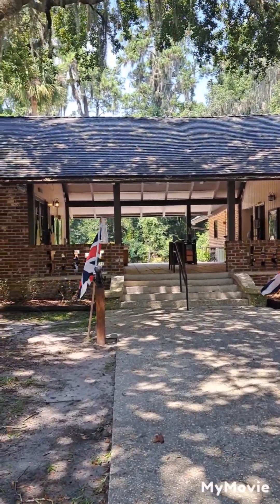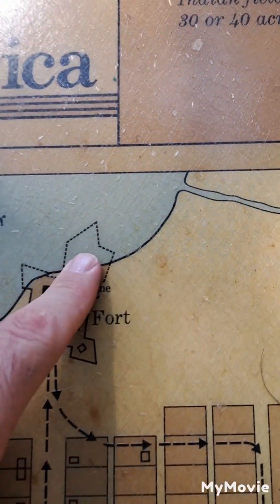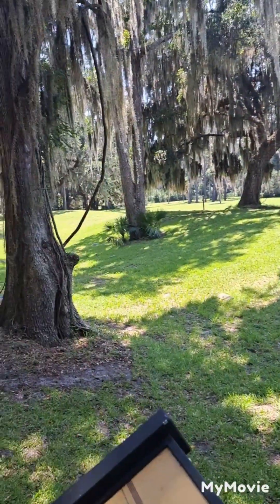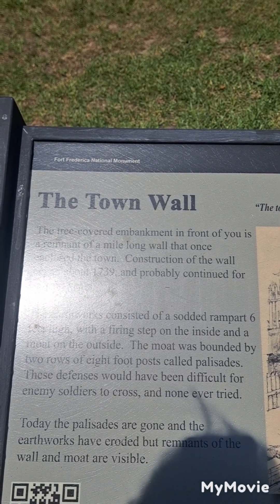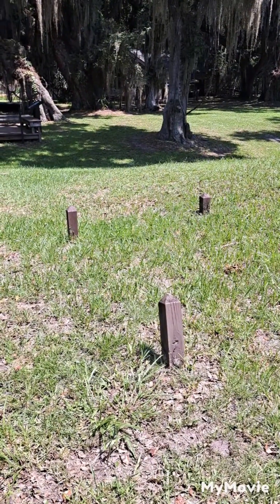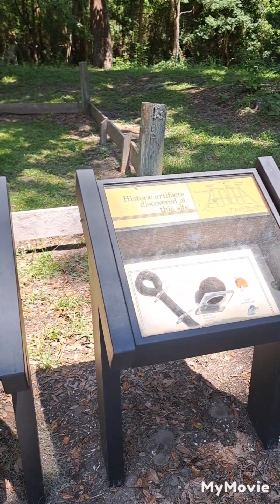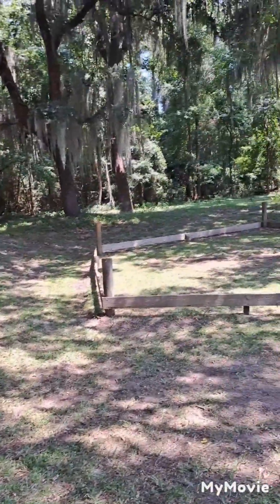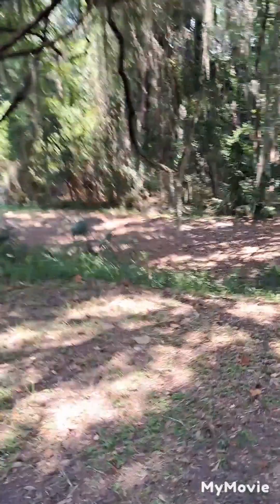Fort Frederica National Park